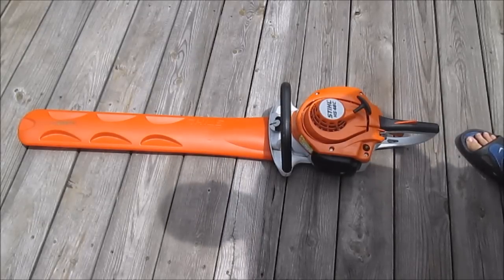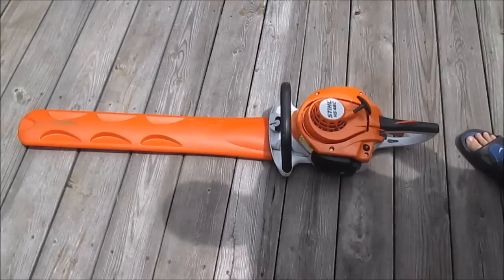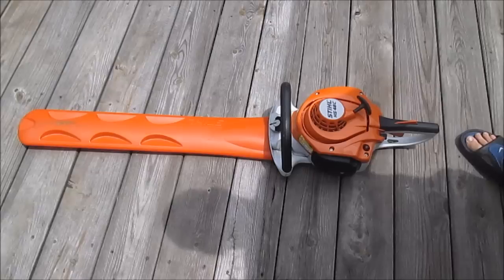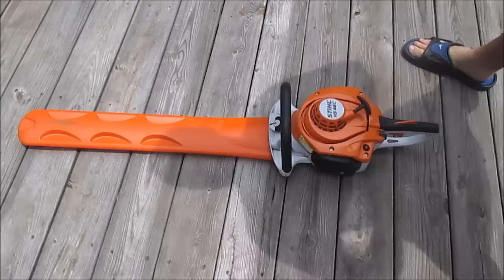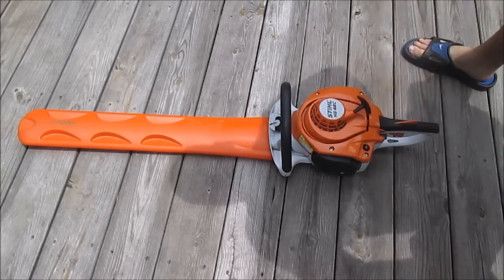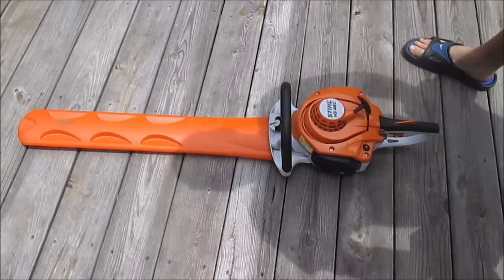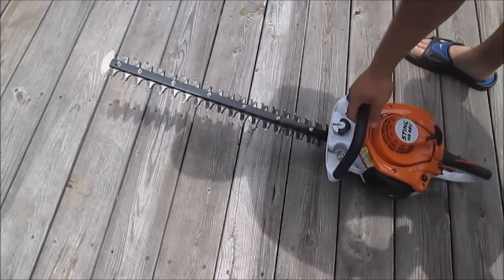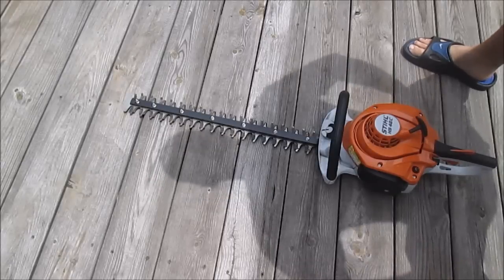Stihl HS 46 C-E Hedge Trimmer Review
I love these hedge trimmer they have worked great for me.